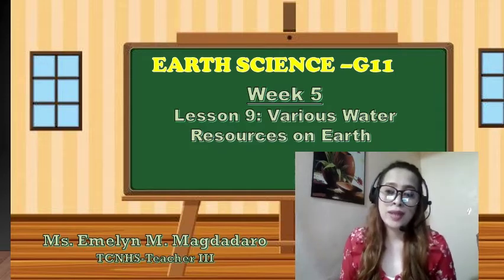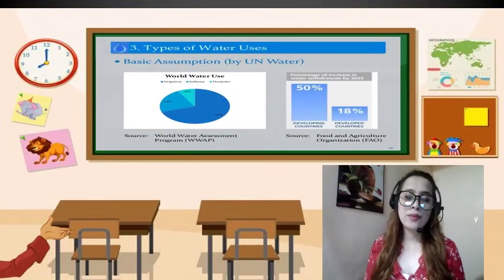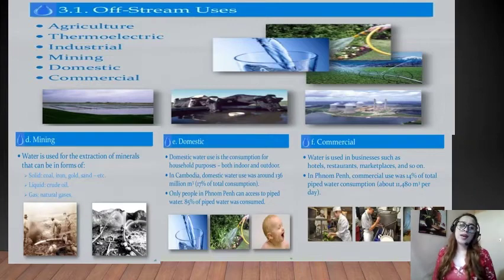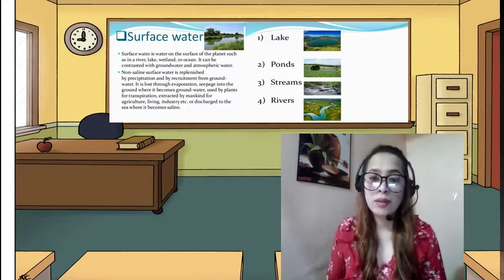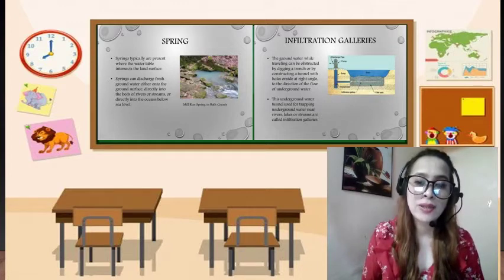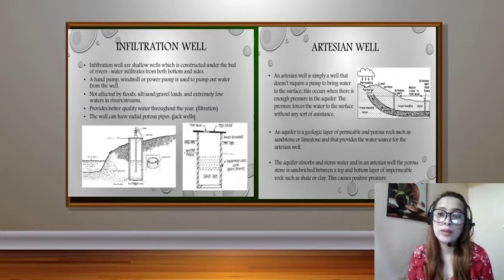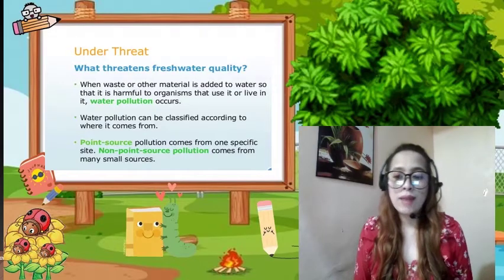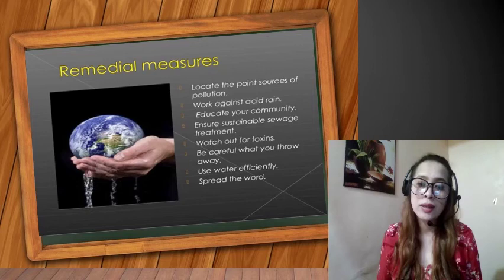EARTH SCIENCE WEEK 5 LESSONS 9 & 10- WATER RESOURCES AND ACTIVITIES THAT AFFFECT WATER AVILABILITY